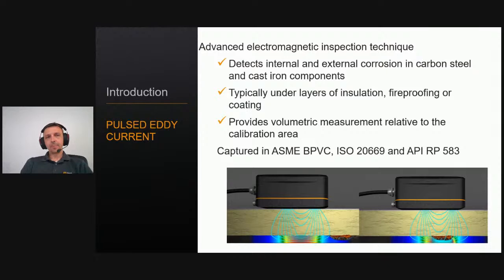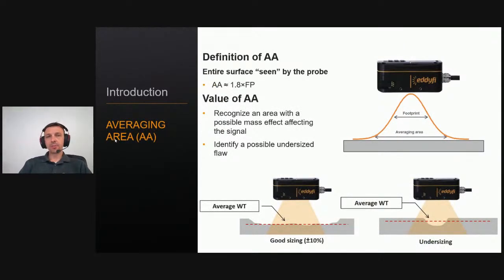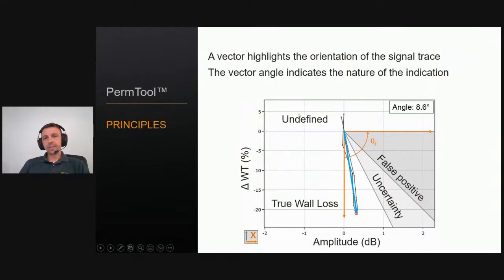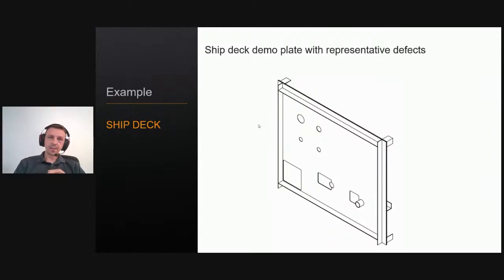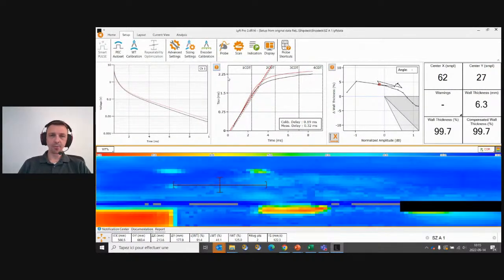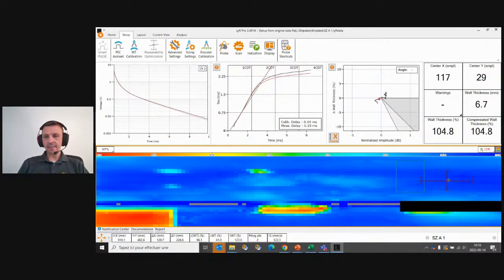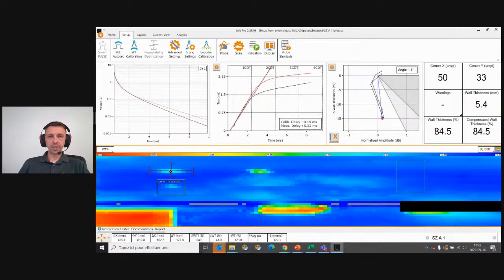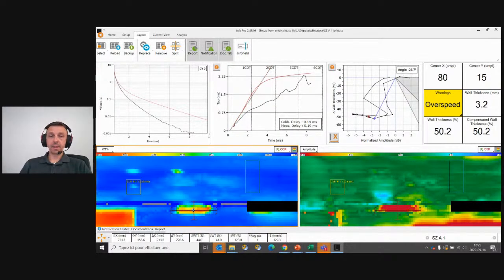Coffee Break with Eddyfi - PEC Advanced Analysis - Ship Deck Inspection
Share a cup of coffee with Donald Picard this Wednesday to see how PEC, a technique of choice to evaluate volume loss in ferromagnetic materials under any layer of insulation or coatings that prevent direct access to the surface, can help with ship deck inspections.